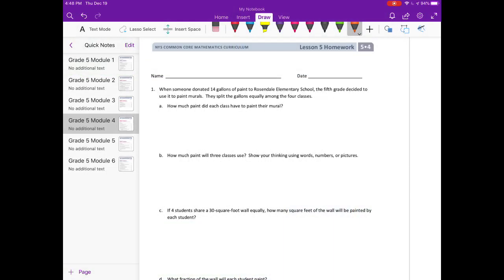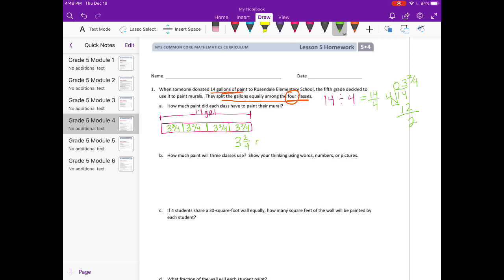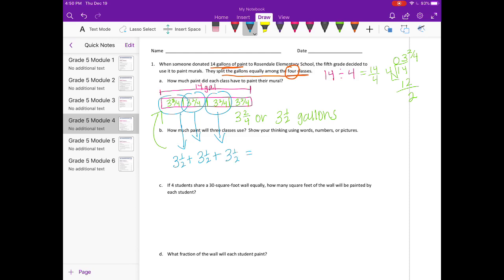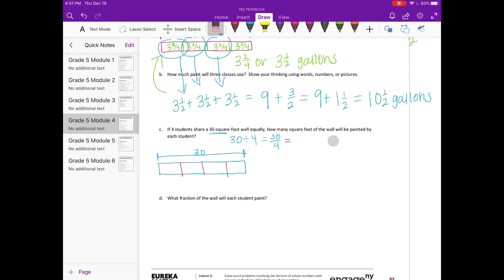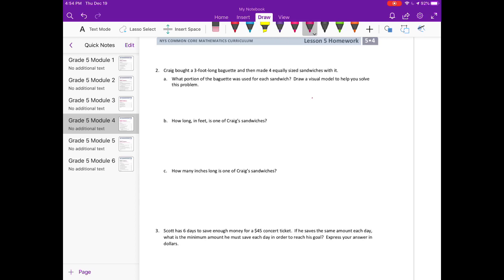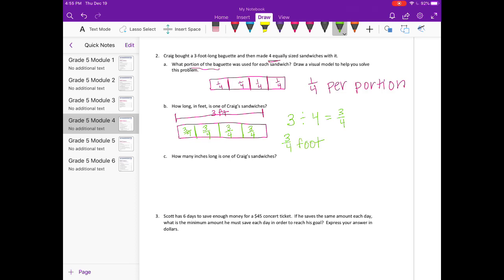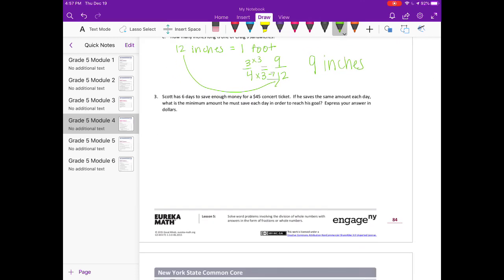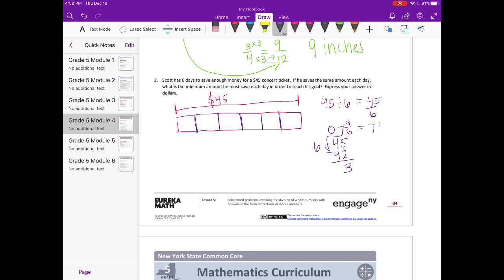Engage NY // Eureka Math Grade 5 Module 4 Lesson 5 Homework